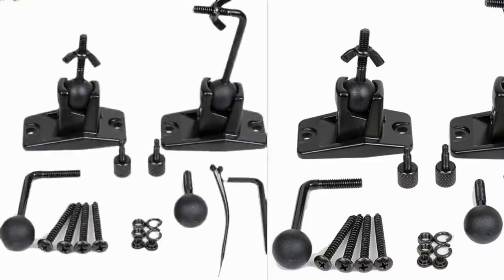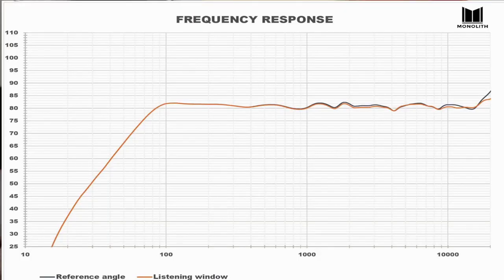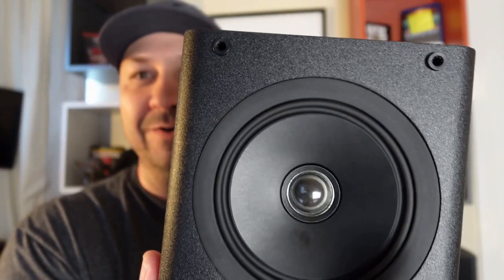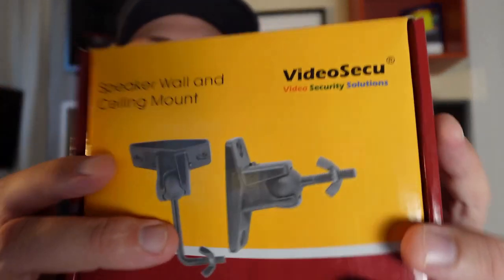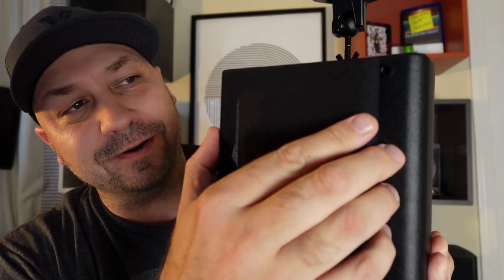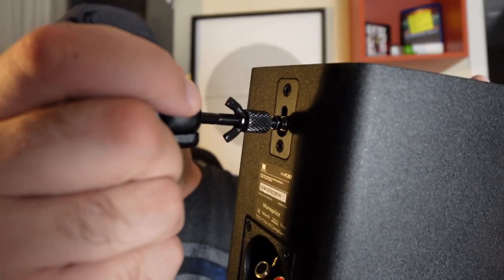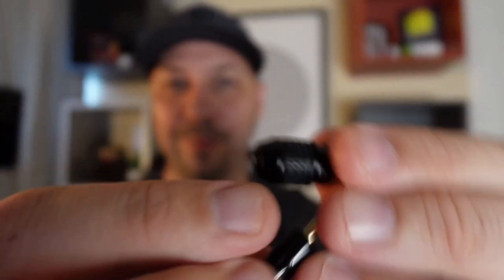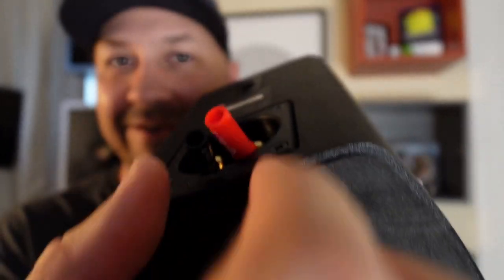Monolith THX Certified Compact Surround Sound Speakers | Satellite Speaker Mounting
Monolith 5.1 THX Speaker kit with Subwoofer

I have started my journey to build the ultimate compact or small room home theater system setup on a budget. Discover the Monoprice Monolith THX Certified Compact Satellite Speakers that are available both as a stand-alone set and as a 5.1 system called the Monoprice Monolith M518HT.  I finally made a decision to start my Journey and install and set up this solution as a 5.2.2 Atmos Home Theater in my spare room utilizing two Monoprice Monolith M518HT 5.1 speaker kits.

Monolith 5.1 THX Speaker kit with Powered Subwoofer

GearIT Flex Pin Banana Plugs for Speaker Wire

VideoSecu Universal Wall Ceiling Speaker Mount

1/4inch Female to M6 Male Adapter (Adapter for Monolith Speaker and Mounts)

Sewell Deadbolt Flex Pin Banana Plugs (Didnt Use)

Some of the challenges involved determining the optimal mounting system for these satellite coaxial speakers. I found a solution for both wall mounting and ceiling mounting of the Satellite speakers for use in a Dolby Atmos setup.

Below is my running list of what I purchased for this build.  This is still a work in progress.

⭐️ ⭐️ Compact Spare Bedroom Home Theater Build. Currently in the Building Phase ⭐️ ⭐️
2 x M518HT Monoprice Monolith 5.1 THX Speaker kits with Powered Subwoofer

XGIMI Elfin Mini Projector, Ultra Compact 1080P Portable Projector 4K Input

120 Inch Projector Screen Silver Ticket  STR Series 6 Grey

Monoprice HDMI 90 Deg Adapter

10ft 14AWG 12V DC Extension Cable (Power cable to reach projector on the ceiling)

90 deg power plug adapter for the projector

VideoSecu Universal Wall Ceiling Audio Speaker Mount for Home Theater Speaker  Speaker Bracket

1/4 inch Female to M6 Male Threaded Screw Adapter Standard (speaker mount adapter for Monoprice Monolith Satellite speakers)

Self-Adhesive Cable Label Wire Labels

Alex Tech 10ft - 3/8 inch Cord Protector Wire Loom Tubing

Highwings 8K@60 2.1 Long HDMI Cable,  Ultra 48Gbps High Speed HDMI

Monoprice 6ft RCA cables

MORELECS RCA Splitter 2 Pack - RCA Splitter 1 Female to 2 Male

00:00 Intro Monoprice Monolith 5.1 Satellite Speakers
00:18 Monoprice 5.1 M518HT with 8inch powered subwoofer
00:35 Unboxing Monolith Surround Sound Speakers
01:16 Coaxial THX Certified Satellite Speakers
01:41 Monoprice Satellite Speaker Response
02:00 What is THX Certified Compact
02:22 Testing compact certified speakers
02:59 Satellite Speaker Mounting Options
04:47 Monolith Thread Mounting Screw adapter
05:21 Installing Satellite Speakers on a Camera Tripod
05:48 The perfect mount for Monoprice Satellite Speakers on the Wall or as Atmos Heights
06:25 Mount setup for Satellite Heights
07:34 Discreet speaker wall mount
08:04 Speaker keyhole mounting option
09:50 Alternative to Speaker Banana plugs
10:15 Flex pin speaker wire connectors
11:59 GearIT Flexpin speaker connectors
12:26 Small room Planning for 5.1 Surround Sound
13:04 Best Compact 5.1 Speaker Kit for small room or gaming room